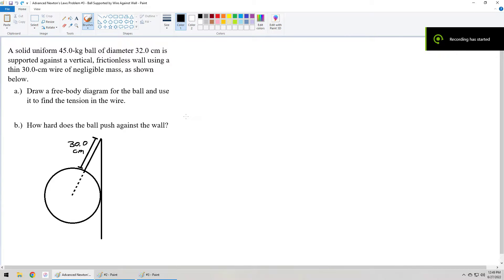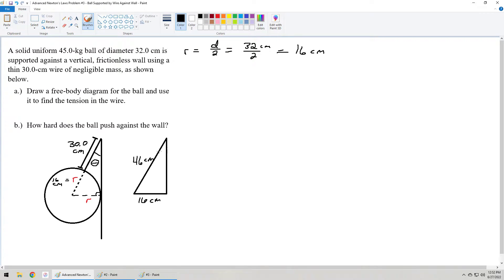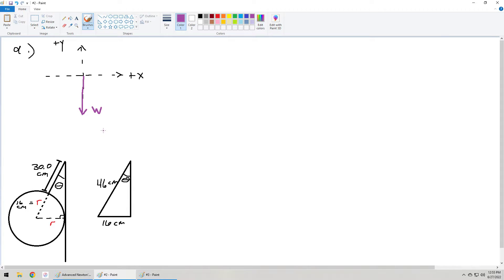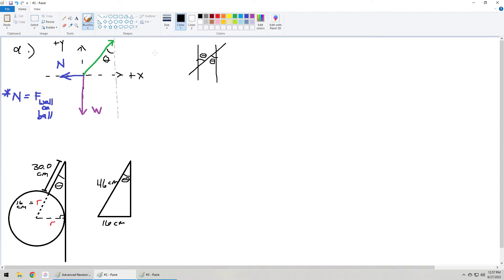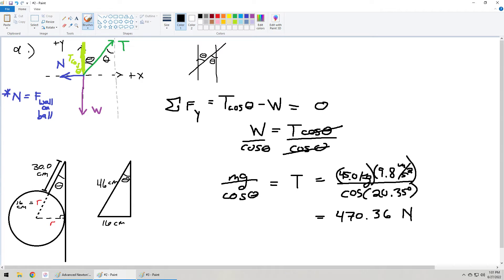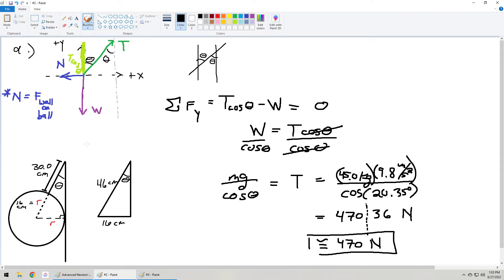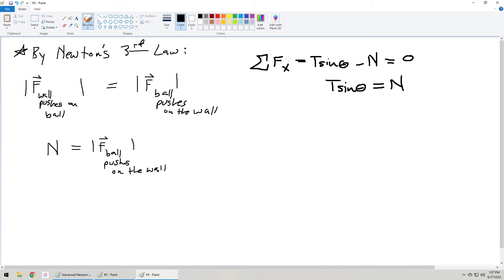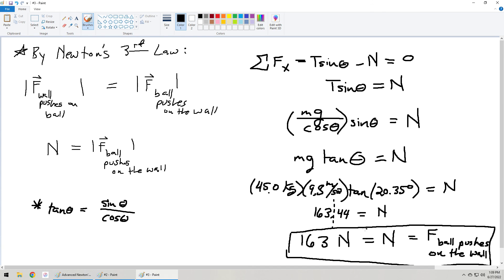Advanced Newton's Laws Problem #3 - Ball Supported By Wire Against Wall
A solid uniform 45.0-kg ball of diameter 32.0 cm is supported against a vertical, frictionless wall using a thin 30.0-cm wire of negligible mass, as shown below.

a.) Draw a free-body diagram for the ball and use it to find the tension in the wire.

b.) How hard does the ball push against the wall?

Intro 0:00-0:52
Setup for solving angle 0:54-4:46
Part A free-body diagram setup 5:09-8:21
Part A tension 9:00-12:06
Part B setup 12:26-19:52
Recap 20:14-20:39